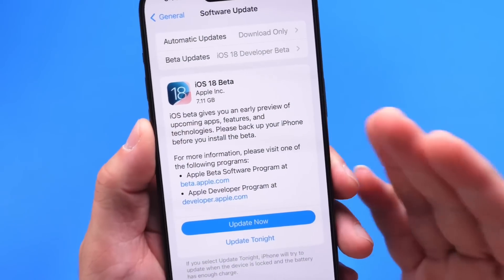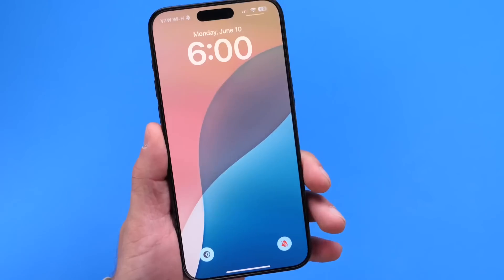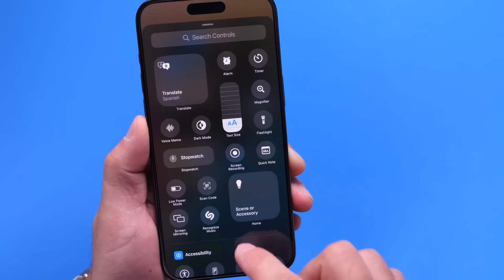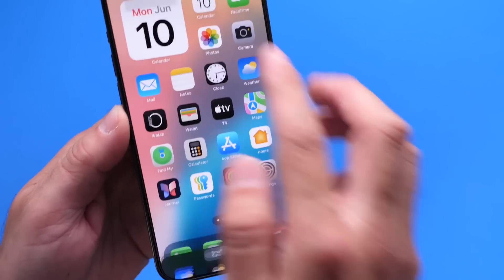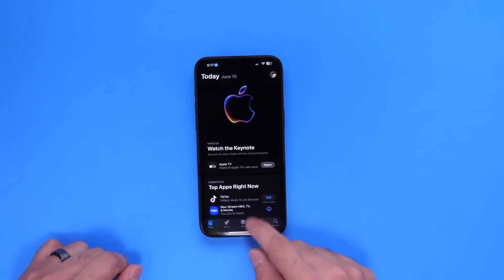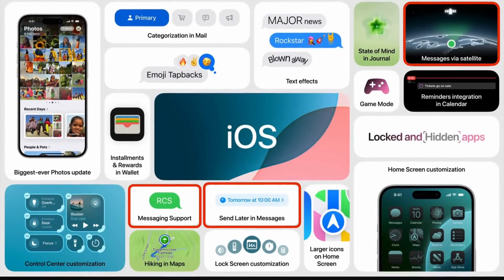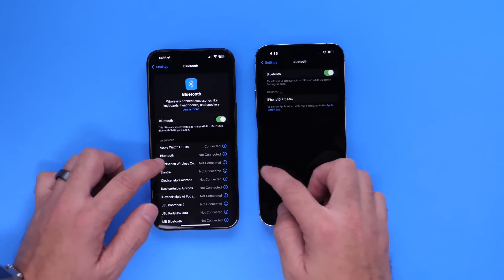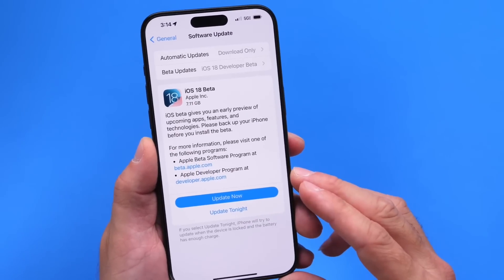iOS 18 Beta 1 REVIEW - What’s NEW ?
Sponsor link 👉 Free Download Tenorshare ReiBoot to Install & Download iOS 18 Beta with just 1 Click, it also can help you downgrade iOS 18 to iOS 17 without data loss and fix all iOS bugs.

Apple Released iOS 18 Beta 1 for iPhone and it's packed with a lot of great new features and changes.